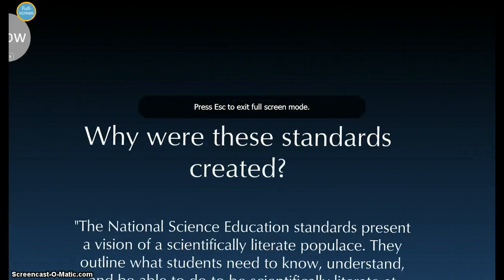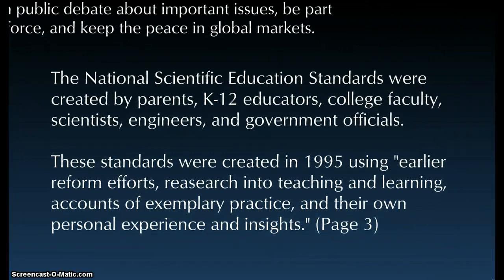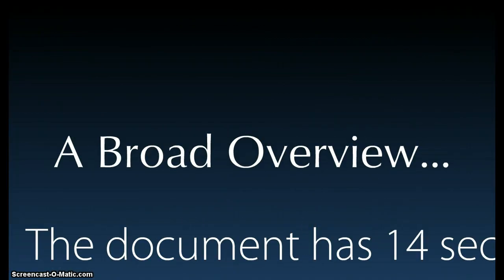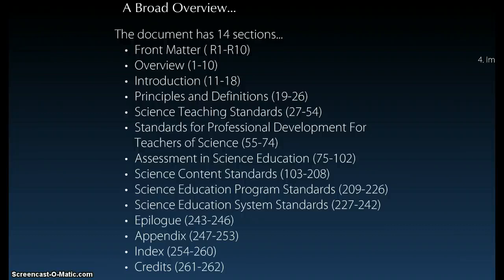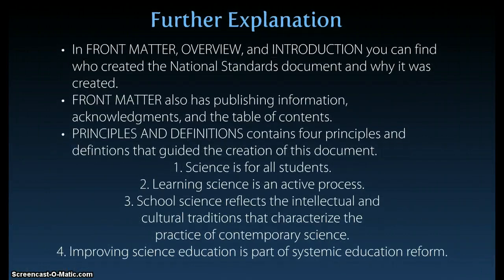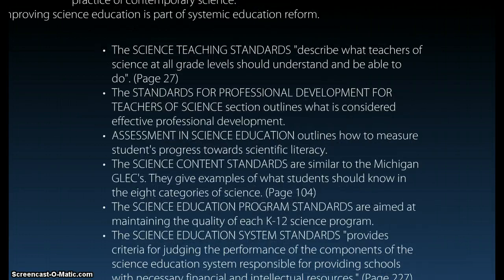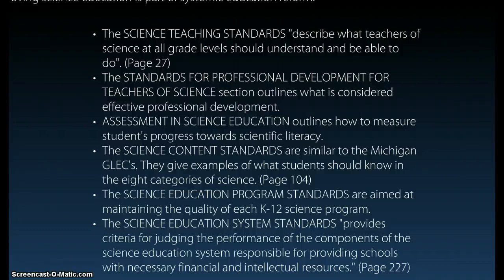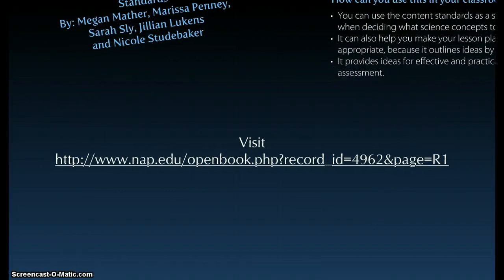The National Science Education Standards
An informational overview of the National Science Education Standards.